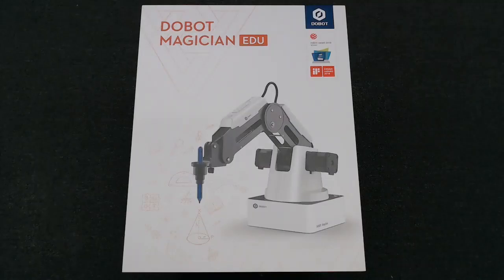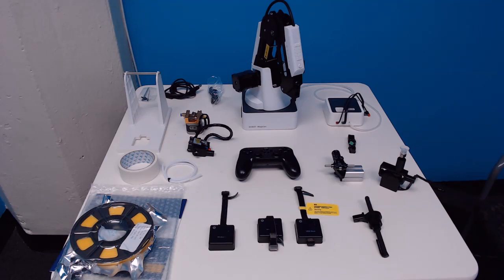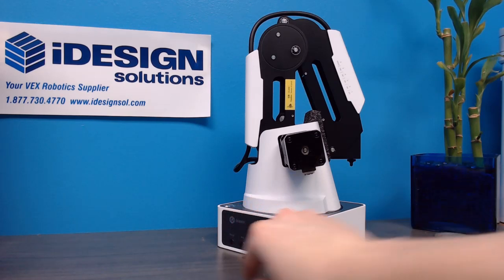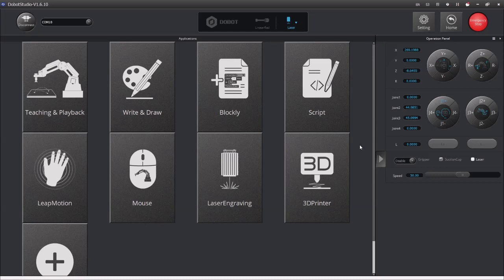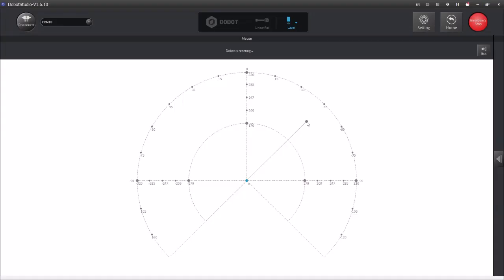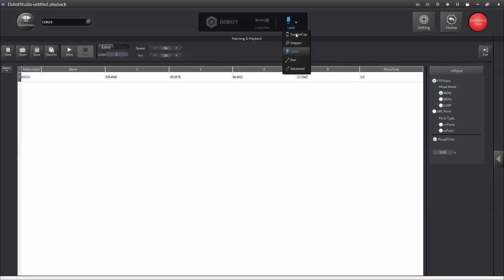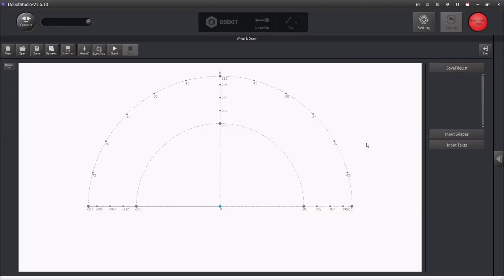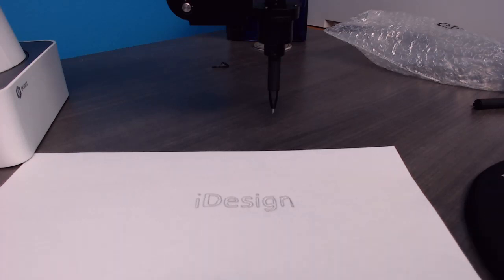Dobot Magician Robot Arm Explainer Video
Check out this video and learn about Dobot - A truly cutting-edge robotic arm—it can manipulate objects, 3D print, write and draw. It has a graphical programming environment, multiple tool heads, and the capability to work with the Arduino platform. It’s a robot for your creativity and desire to develop. With Dobot’s exclusive tutorials and lessons, the Magician is the ideal way to learn about robotic arms, hardware development, coding and automation.Best multi-functional robotic arm. The advantages of high precision (0.2mm) and switchable tool heads allow for many uses: 3D printing, pick and place, write and draw, and more. Combining them brings out even more fun, learning, and creativity through unlimited possibilities. Also, Dobot Magician is the first consumer-grade robotic arm that can 3D print.